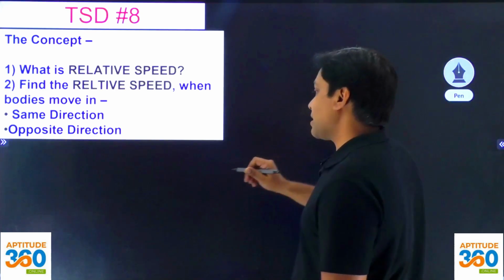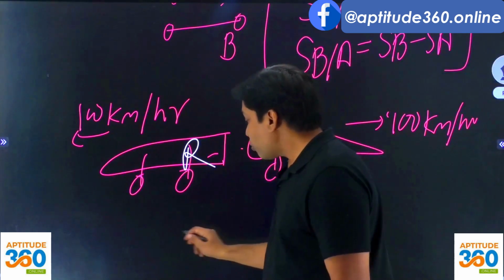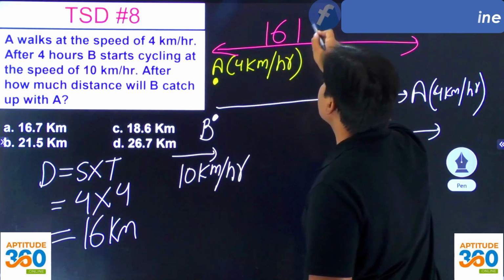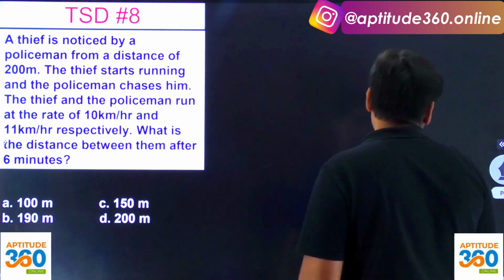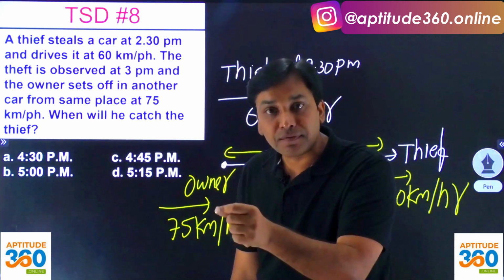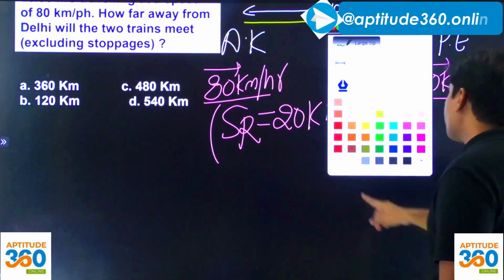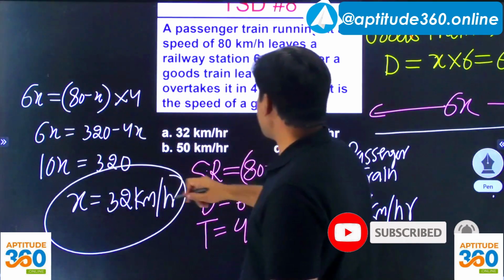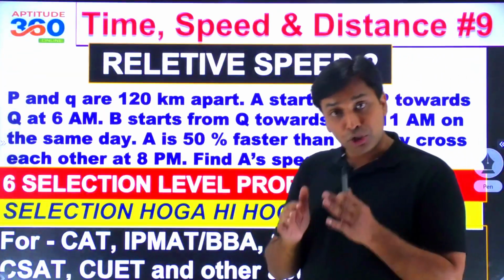#8 Time, Speed & Distance || RELATIVE SPEED CONCEPT - LEARN FROM BASICS || A very Important Concept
Time, Speed and Distance is an important topic from arithmetic section of QA. Its presence is always felt in any aptitude based competitive exam paper.
Concept used in this video lesson -
1) What is RELATIVE SPEED?
2) Find the RELTIVE SPEED, when bodies move in –
Same Direction
Opposite Direction

To find the Relative Speed -
1) When bodies move in the same direction – “Subtract the smaller from the larger speed”
2) When bodies move in the opposite direction – “Add the two given speeds”

Following problems have been solved in this video lesson -

1) A walks at the speed of 4 km/hr. After 4 hours B starts cycling at the speed of 10 km/hr. After how much distance will B catch up with A?
a. 16.7 Km             c. 18.6 Km
b. 21.5 Km             d. 26.7 Km

2) A thief is noticed by a policeman from a distance of 200m. The thief starts running and the policeman chases him. The thief and the policeman run at the rate of 10km/hr and 11km/hr respectively. What is the distance between them after 6 minutes?
a. 100 m             c. 150 m
b. 190 m             d. 200 m

3) A thief steals a car at 2.30 pm and drives it at 60 km/ph. The theft is observed at 3 pm and the owner sets off in another car from same place at 75 km/ph. When will he catch the thief?
a. 4:30 P.M.           c. 4:45 P.M.
b. 5:00 P.M.           d. 5:15 P.M.

4) Paschim Express left Delhi for Mumbai at 14.30 hrs travelling at a speed of 60 km/ph and August Kranti Express left Delhi for Mumbai in the same day at 16.30 hrs travelling at a speed of 80 km/ph. How far away from Delhi will the two trains meet (excluding stoppages) ?
a. 360 Km            c. 480 Km
b. 120 Km              d. 540 Km

5) A passenger train running at a speed of 80 km/h leaves a railway station 6 hours after a goods train leaves and overtakes it in 4 hours. What is the speed of a good train?
a. 32 km/hr             c. 45 km/hr
b. 50 km/hr             d. 64 km/hr

6) A and B are two stations 10 km apart. A man, P starts from A and travels towards B at the rate of 3 km/hr, whereas another man Q starts from B and travels towards A at the rate of 2 km/hr. When and where do they meet?
A. After 2 hours, 6 km from A
B. After 3 hours 9 km from A
C. After 2.5 hours, 7.5 km form A
D. After 2 hours, 4 km from A

7) Two trains start from stations A and B and travel towards each other at speeds of 50 kmph and 60 kmph respectively. At the time of their meeting, the second train has travelled 120 km more than the first. The distance between A and B is
a. 600 Km             c. 1320 Km
b. 1440 Km           d. 1660 Km